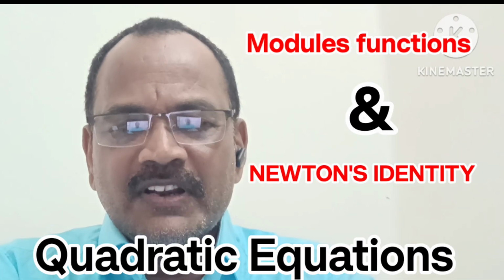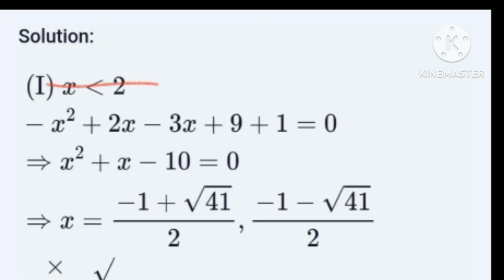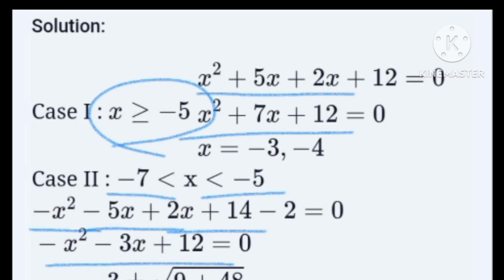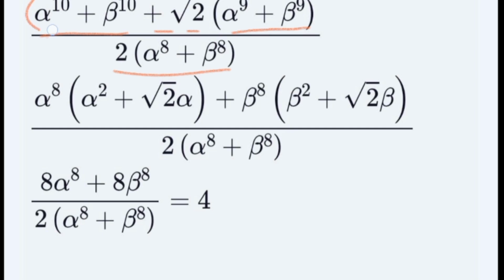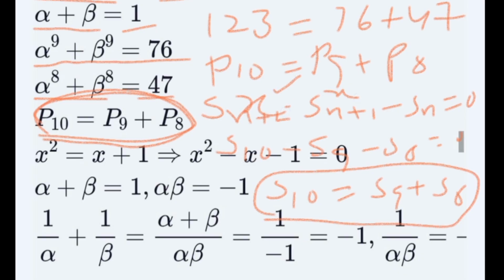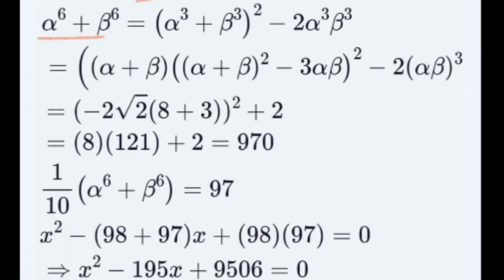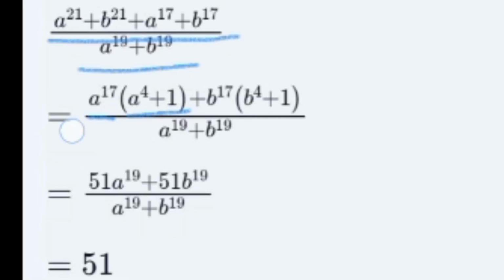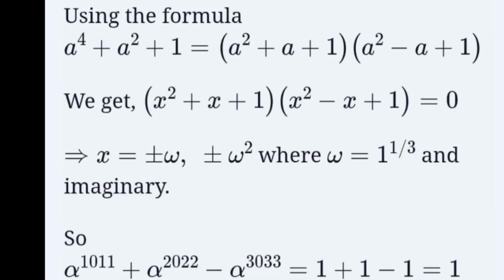JEE QUADRATIC EQUATIONS One shot || Newtons Identity & Modules functions PYQs || Shortcuts & Tricks